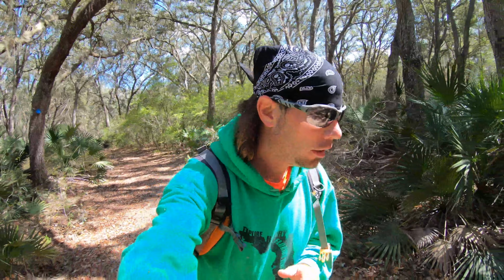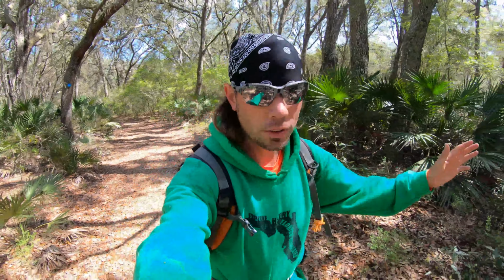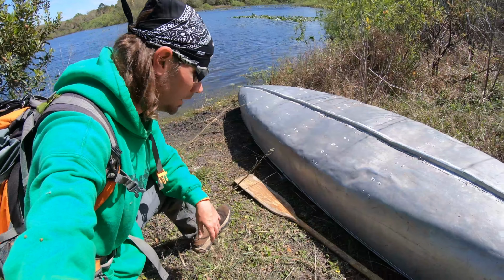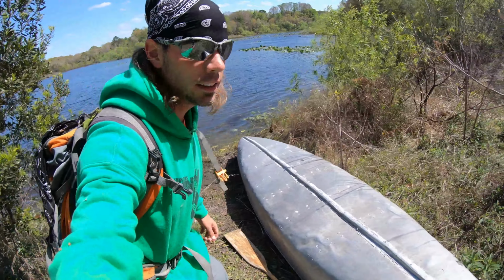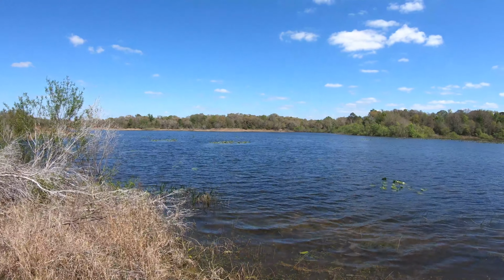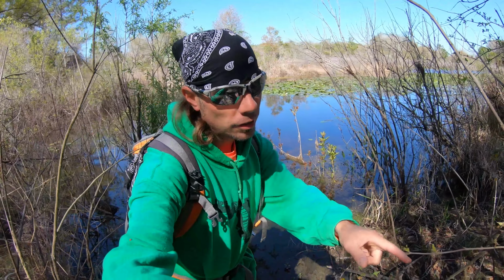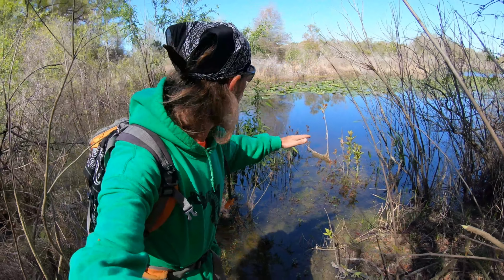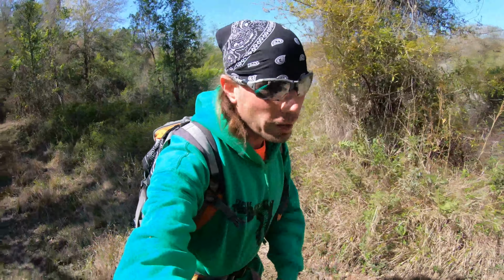Old Mill and Quarry Adventure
On this hike I journey through the Florida wilderness where I saw an abandoned mill site. It may have been part of a sawmill or turpentine site, both industries were large in this area in the 1800's and early 1900's. Along the way I saw old quarries that were used for mining, perhaps limestone or phosphate. Today nature has reclaimed them and they are beautiful ponds out here in the woods.